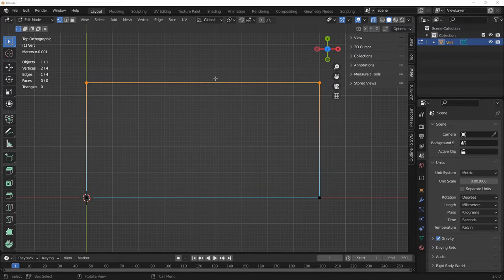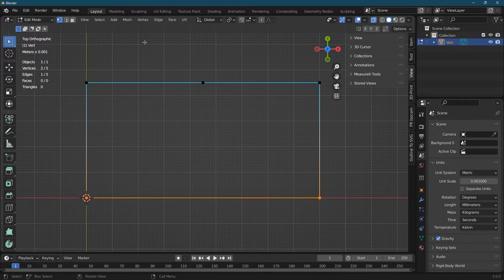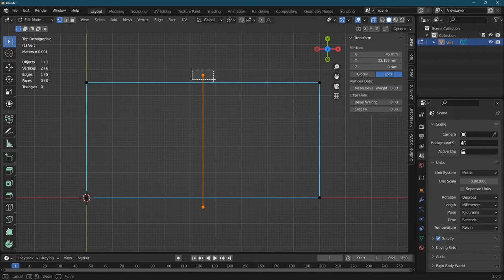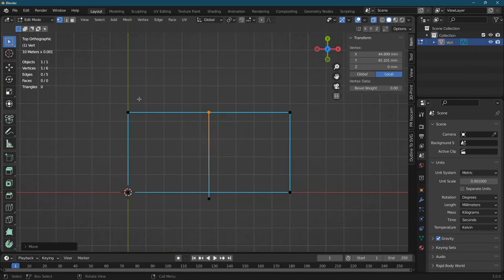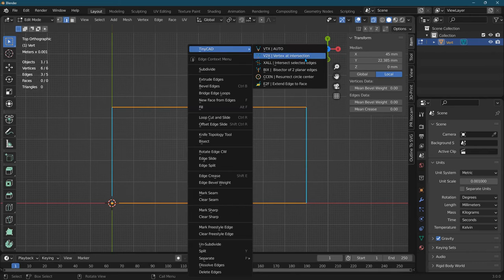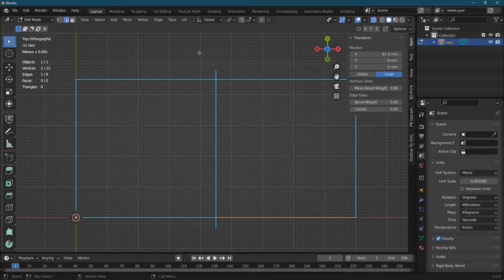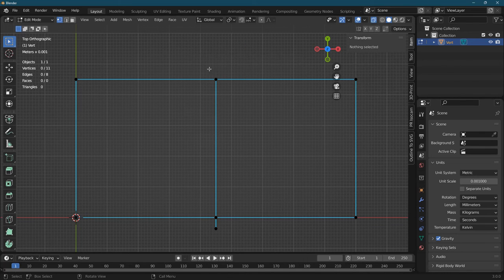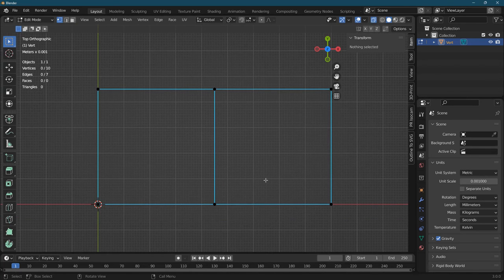3D Modeling Blender - Making Midpoints and Filling With An Edge